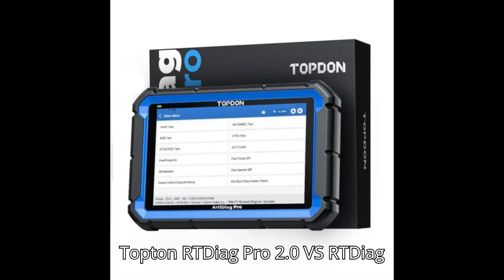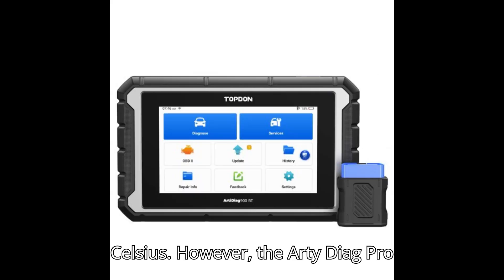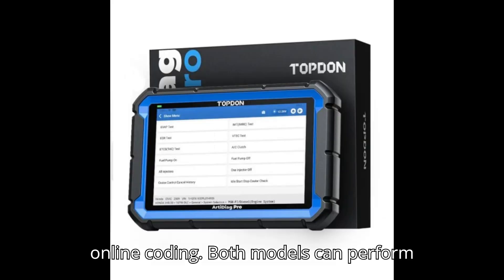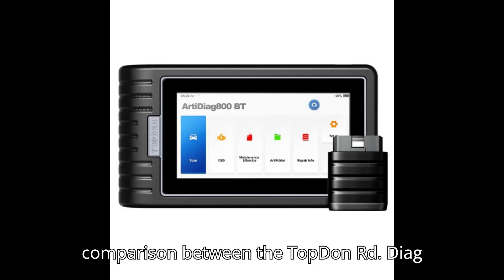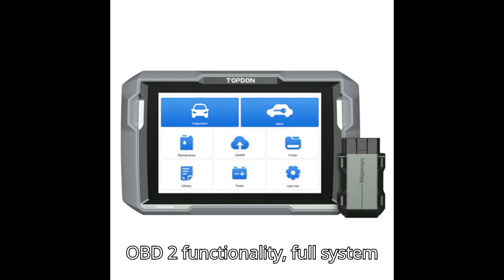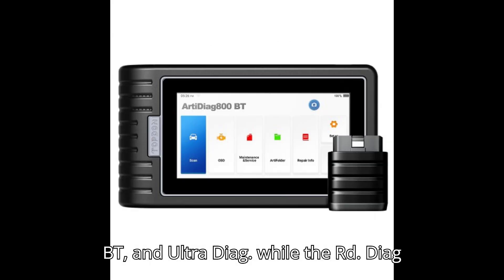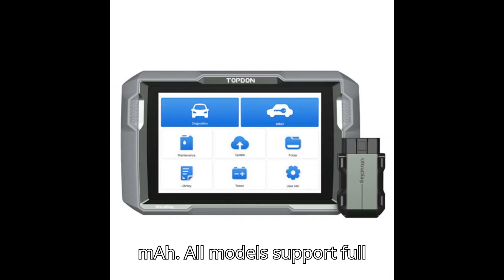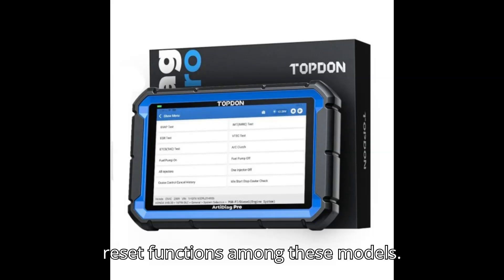TOPDON ArtiDiag Pro 2.0 VS ArtiDiag800 BT VS ArtiDiag900 BT VS ArtiDiag600S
Looking to compare Topdon diagnostic scanners? This video breaks down the key differences between the Topdon ArtiDiag Pro 2.0, ArtiDiag800 BT, ArtiDiag900 BT, and ArtiDiag600S. From memory specs, screen sizes, and battery life to unique features like bi-directional control and reset functions, we cover everything you need to know. Whether you're a professional mechanic or a DIY enthusiast, find out which scanner is the best fit for your needs. Don't miss our detailed comparison!